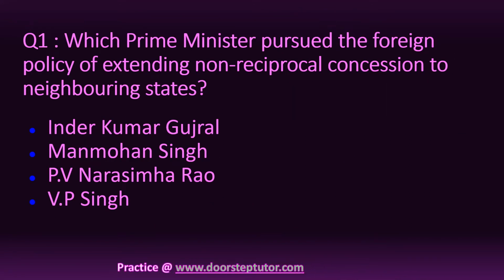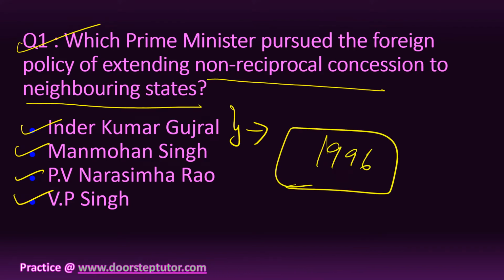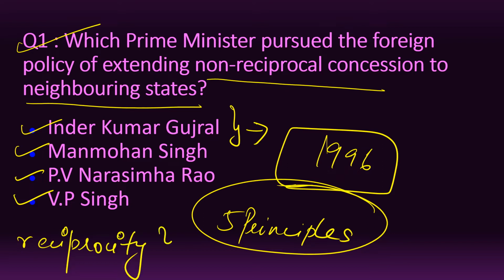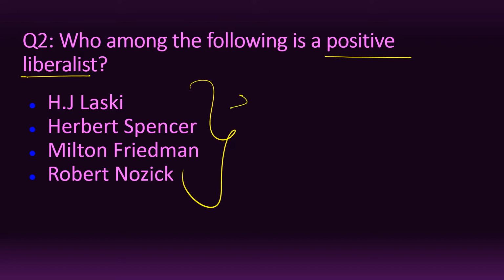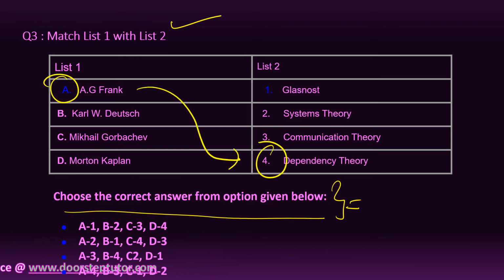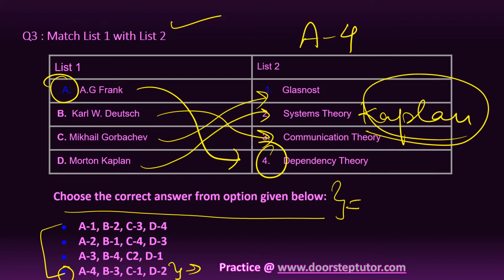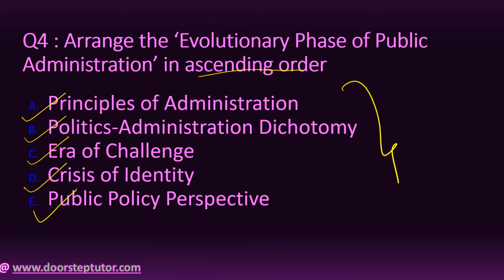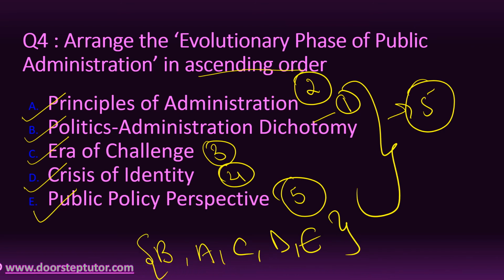UGC NET Political Science: Paper Paper Solutions 2021 Questions- Video Course @ doorsteptutor.com